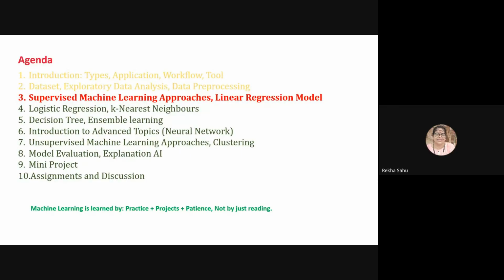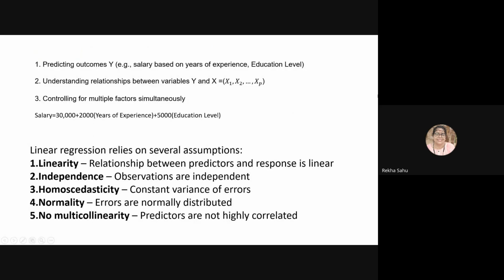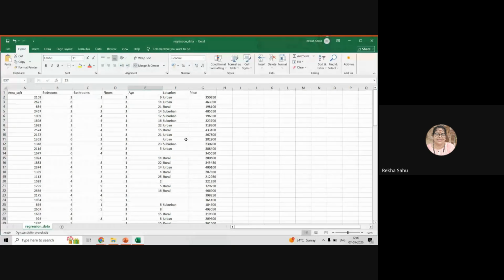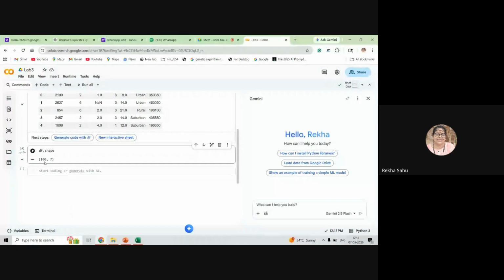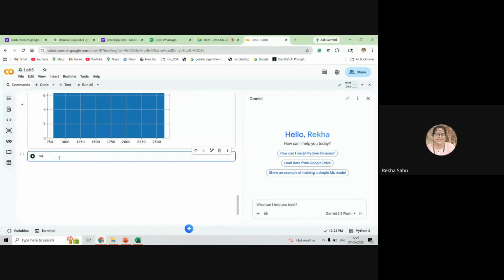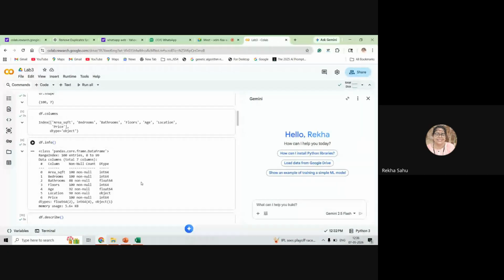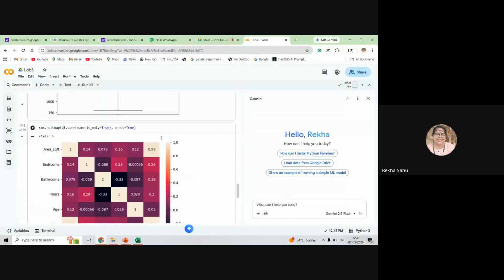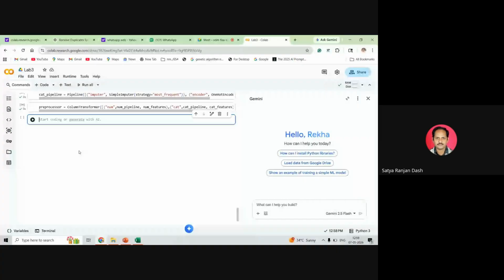Summer Internship 2026 ML Session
ML Session 3